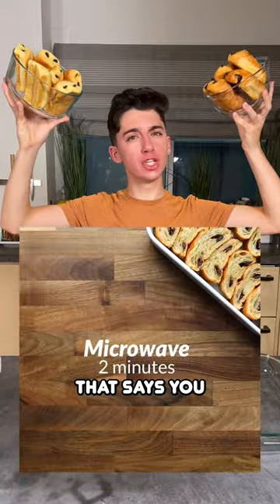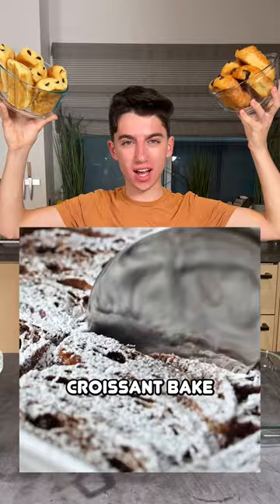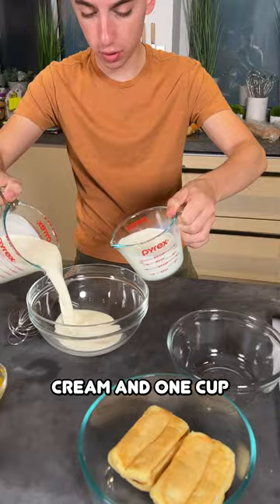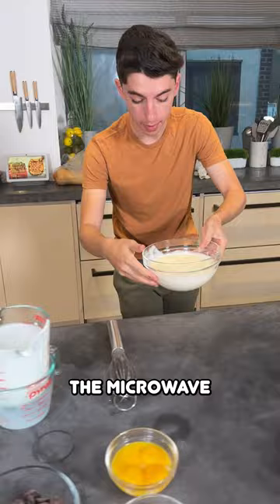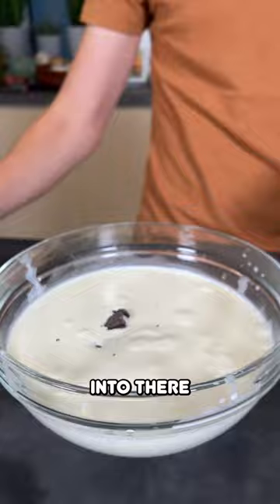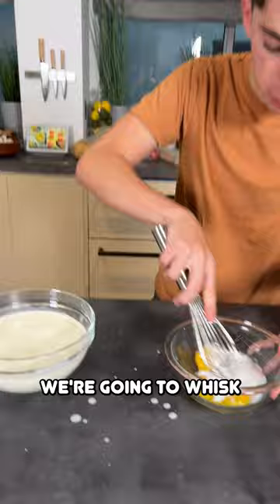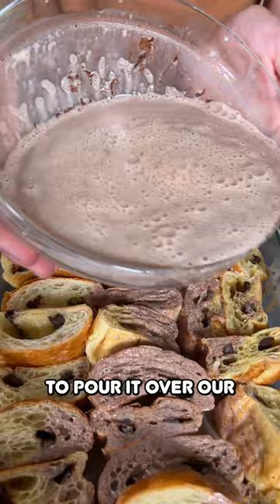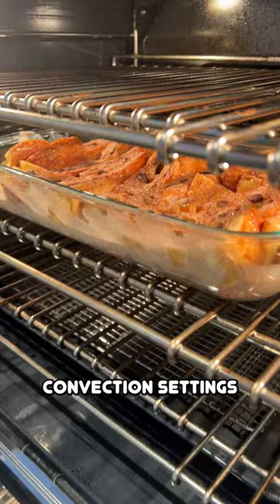The Most Delicious Chocolate Croissant Bake